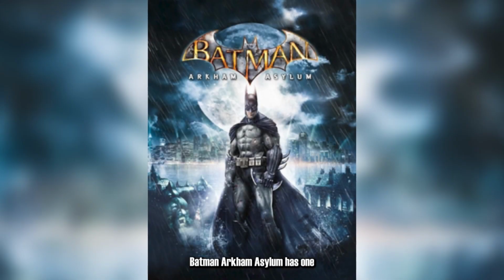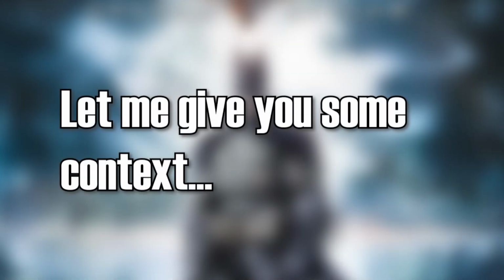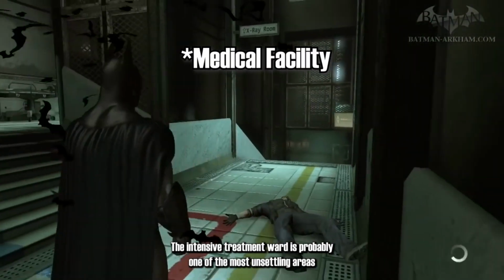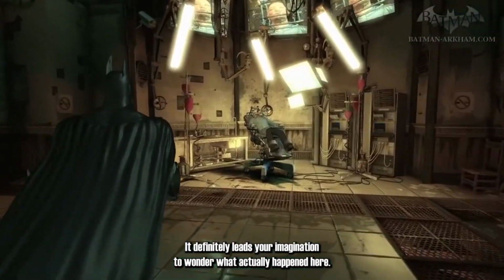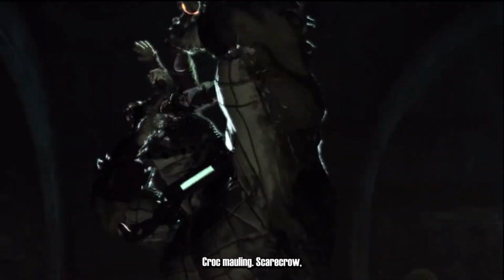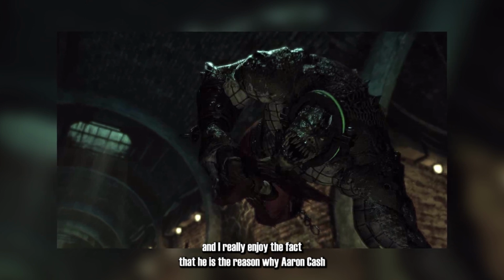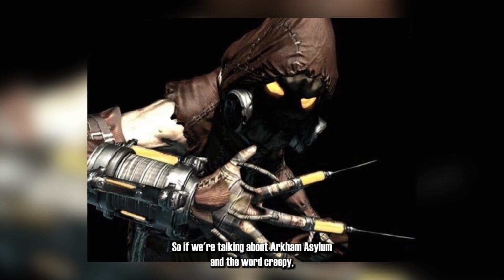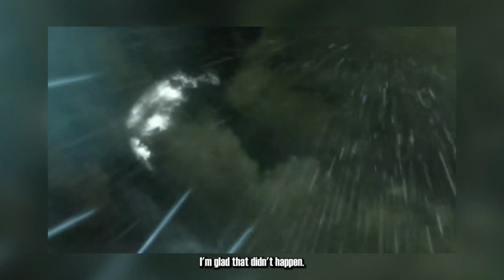Why Is Batman: Arkham Asylum So Creepy?!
Batman: Arkham Asylum is one of the scariest superhero games. But why is that?

Is it the creepy areas? Is it Scarecrow? Is it Killer Croc?

In my opinion it's a combination of all of these factors. The Batman Arkham series isn't known for horror but it definitely features it here and there.

This video is a deep dive into all the creepy aspects of the game and more!